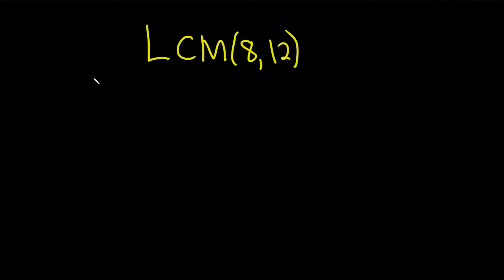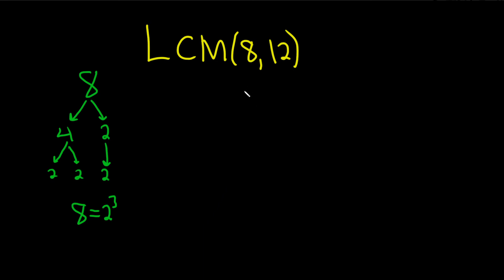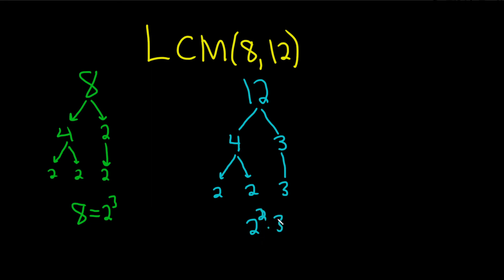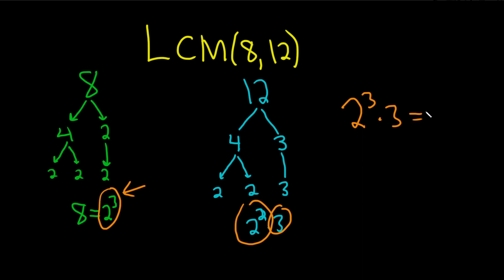Find the Least Common Multiple of 8 and 12 by using Factor Trees